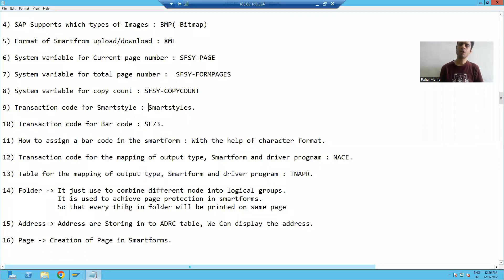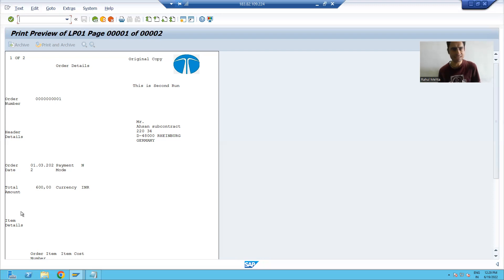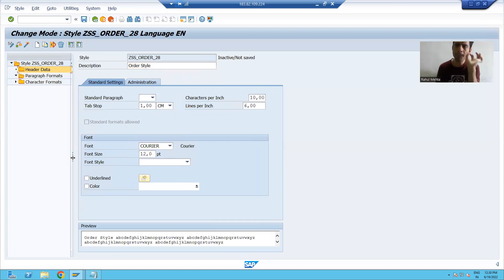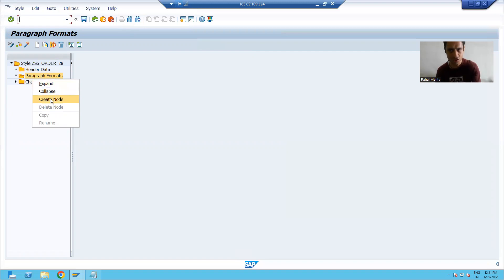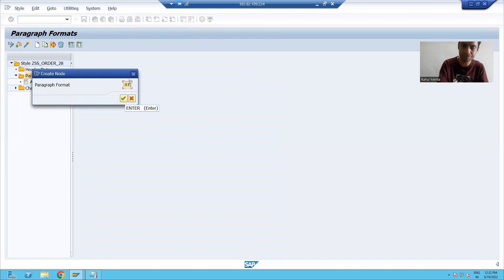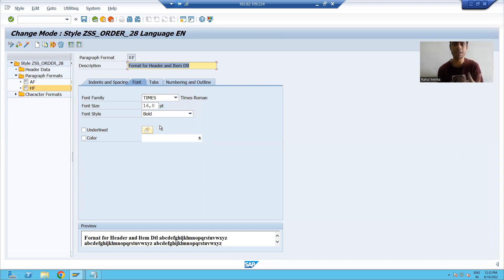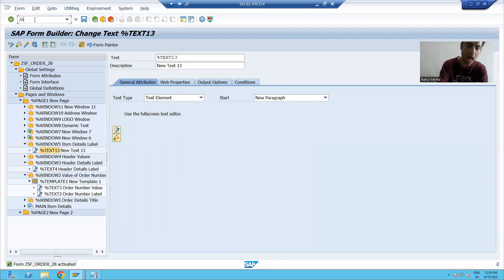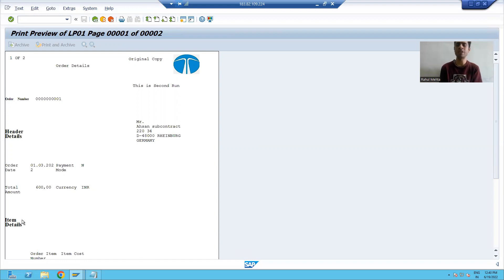39 - Smartforms - Creation of Smartstyles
1) Concept and Creation of Smartstyles.
2) Creating Paragraph Format in the Smartstyles.
3) Use of Smartstyles Paragraph formats in the Smartform.